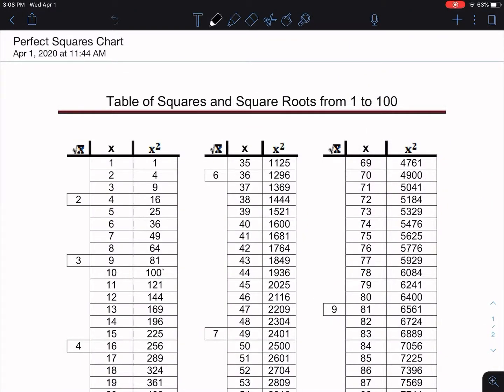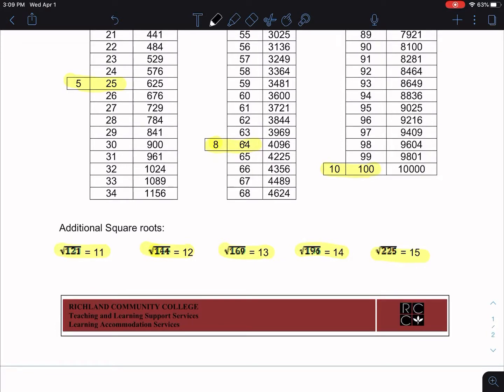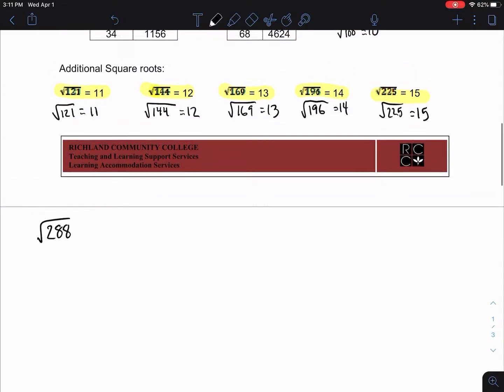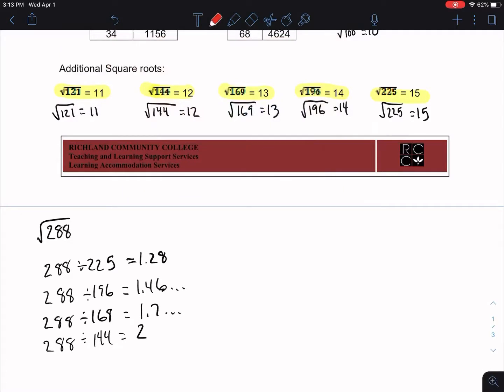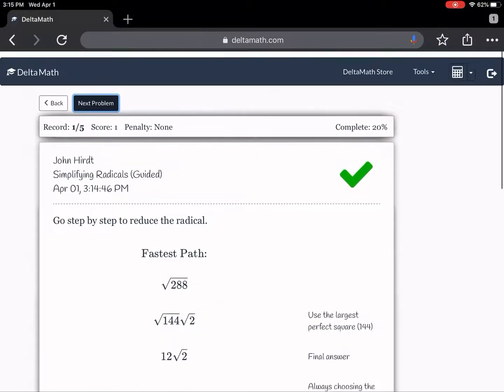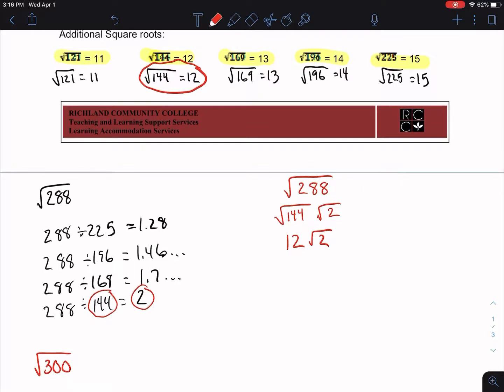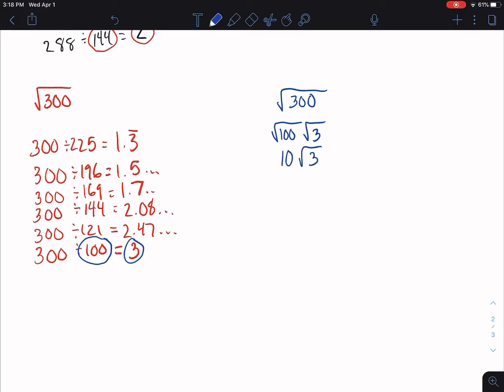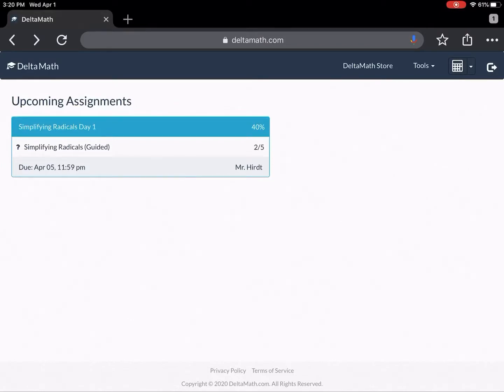Simplifying Radicals Using Delta Math Version 2.0